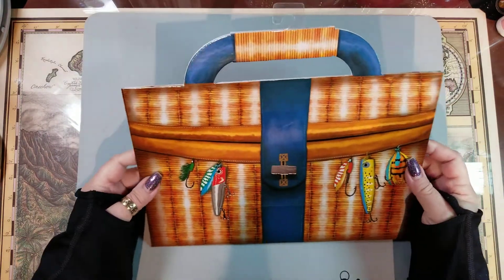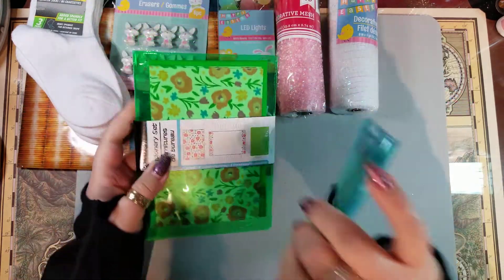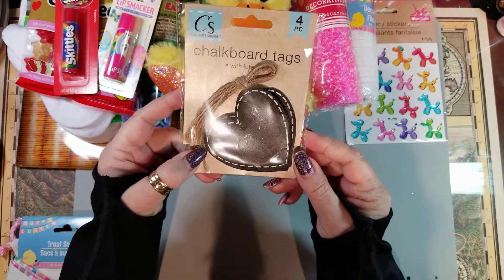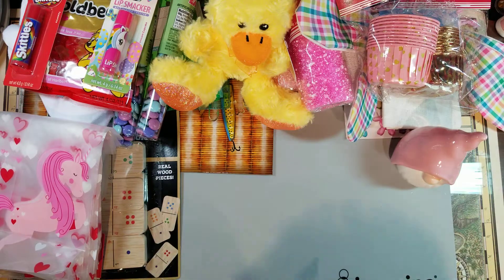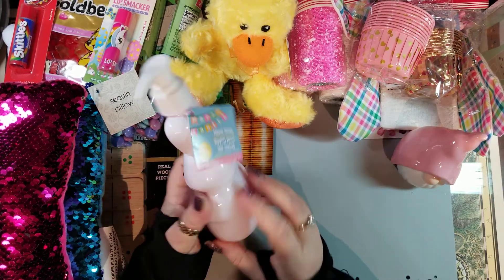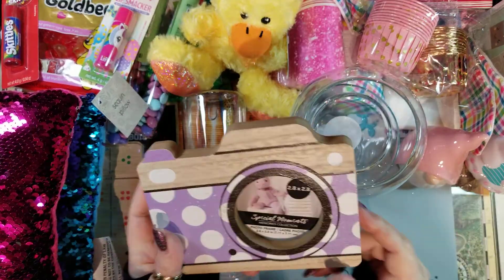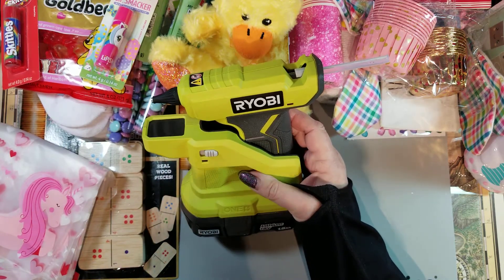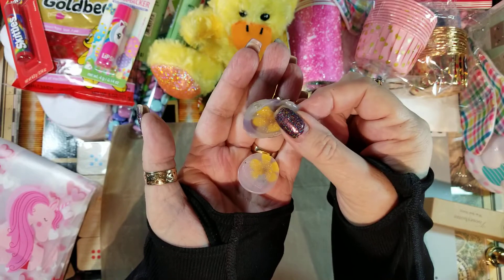Dollar Tree Haul, and Birthday gift from Hubby!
Thank you for checking out my channel!  Hope I can share even a fraction of inspiration with you, because I am so inspired by all of you crafty people here on YouTube!  Happy Crafting!